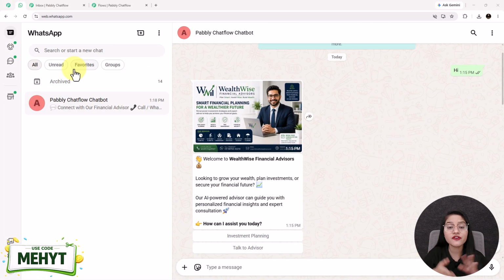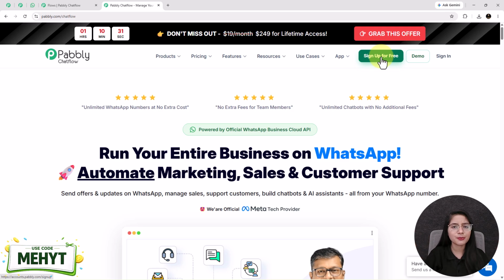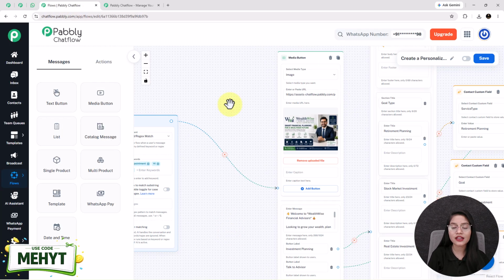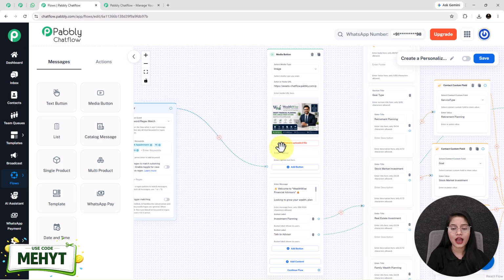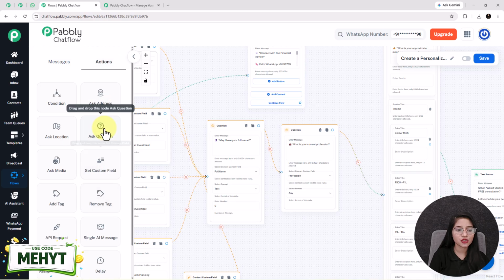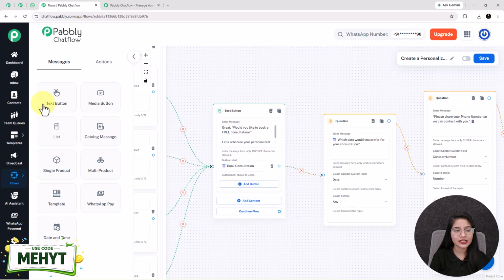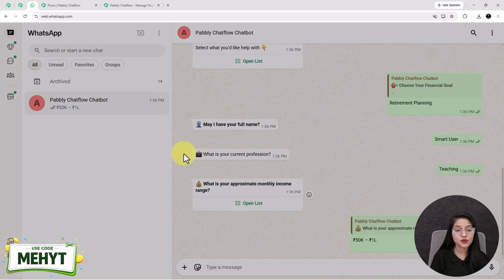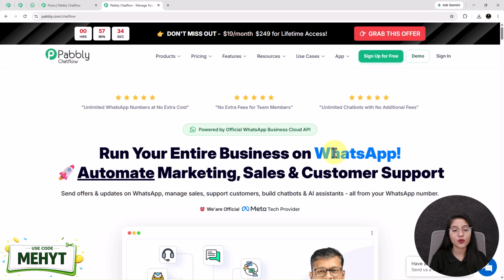Create a Personalized AI Financial Advisor Chatbot for Wealth Management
Unlock the potential of personalized wealth management with a tailor-made AI financial advisor on WhatsApp! In this tutorial, we’ll guide you through creating your very own financial chatbot using Pabbly Chatflow.

💡 Join us to learn how to:

✅ Design a chatbot that provides personalized financial advice for your clients
✅ Integrate your chatbot with real-time market data and analytics
✅ Use natural language processing to enhance client interactions
✅ Automate appointment scheduling and follow-ups with ease
✅ Ensure compliance and security features are seamlessly built-in

Empower your financial services and enhance client relationships with effective automation that saves time and boosts satisfaction! 🌟

🎯 Use Case: Use AI to answer investment-related questions, explain financial services, and guide users through wealth management options while delivering personalized and intelligent conversations